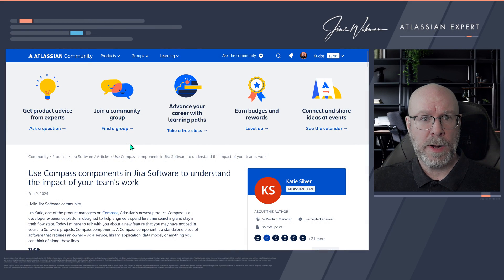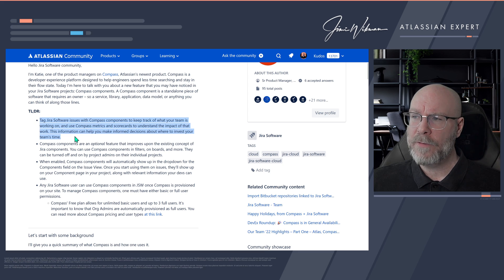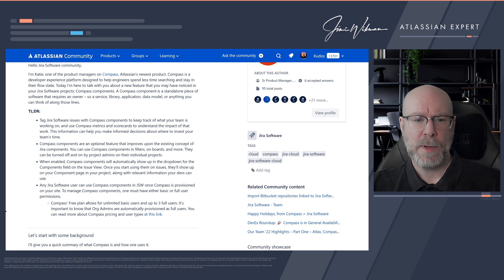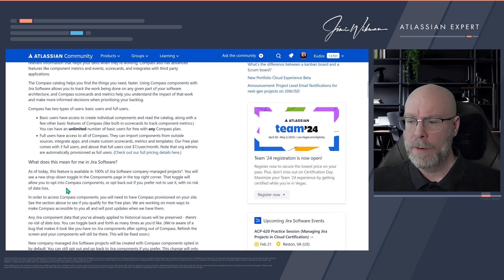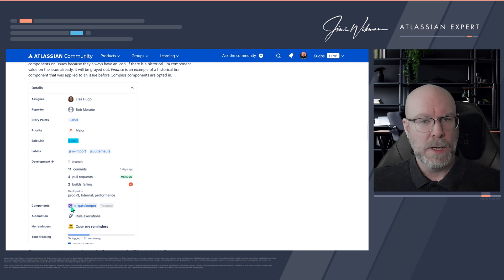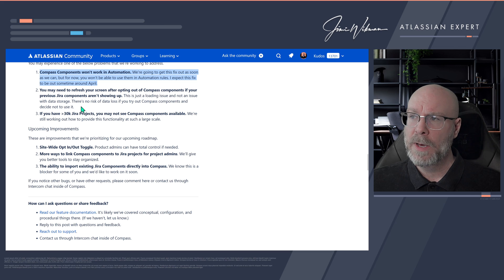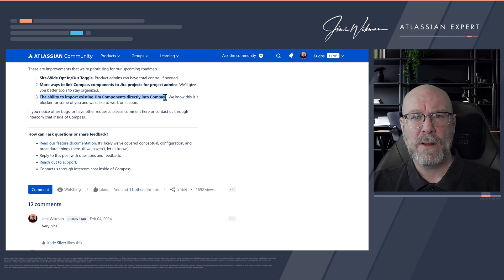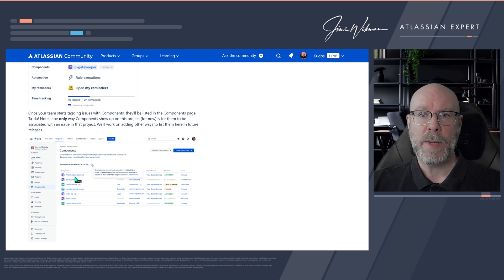Use Compass components in Jira Software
Atlassian now allow you to use Compass Components in your Jira Software projects. It is easy to activate, and you can revert to using your old components at any time!

Tag Jira Software issues with Compass components to keep track of what your team is working on, and use Compass metrics and scorecards to understand the impact of that work. This information can help you make informed decisions about where to invest your team’s time.

Compass components are an optional feature that improves upon the existing concept of Jira components. You can use Compass components in filters, on boards, and more. They can be turned off and on by project admins on their individual projects.

When enabled, Compass components will automatically show up in the dropdown for the Components field on the Issue View. Once you start using them on issues, they’ll show up on your Component page in your project, along with relevant information your devs can use.